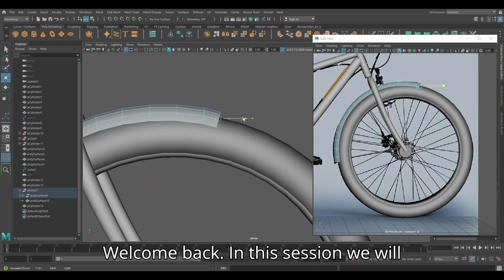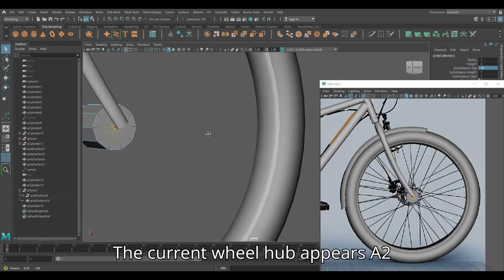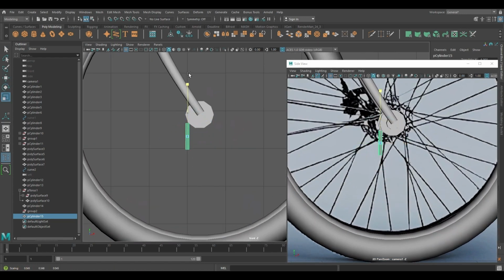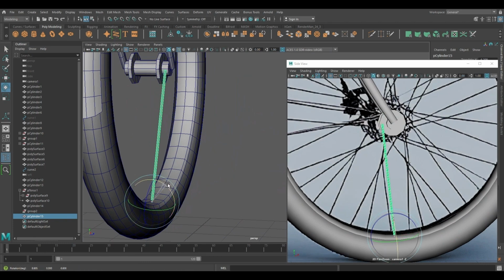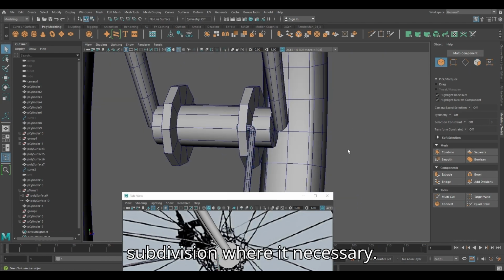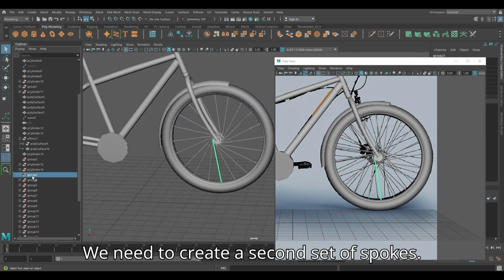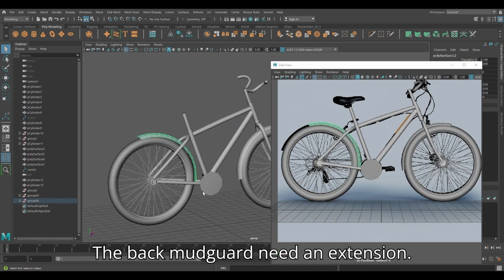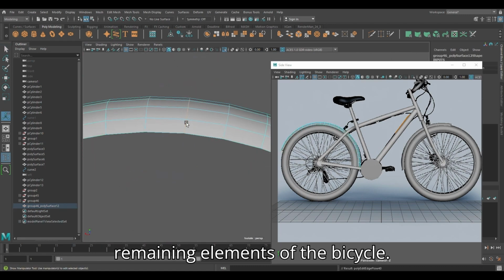BicycleBlockingPart04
Welcome back to Part 4 of our Bicycle 3D Modeling series!

In this session, we’re diving deeper into refining the mudguard and wheel hub, and beginning the spoke creation process for the bicycle wheels. This part is all about improving accuracy and creating realistic details using clean, logical modeling techniques.

🔧 What You'll Learn in This Video:
✅ Refining the mudguard edges to match reference
✅ Modifying the wheel hub for a more realistic form
✅ Creating and arranging wheel spokes using cylinders
✅ Using the Bridge Tool and Edit Edge Flow for clean topology
✅ Duplicating spokes using Duplicate Special & Shift + D
✅ Grouping and positioning the front and back wheels
✅ Extending the rear mudguard and combining meshes

💡 Pro Tip: The reference image was AI-generated, so don't rely on it entirely—focus on creating a functional and realistic spoke layout.

📌 Whether you're a beginner or polishing your modeling workflow, this video will guide you step by step through creating a more believable and structured bicycle wheel assembly.